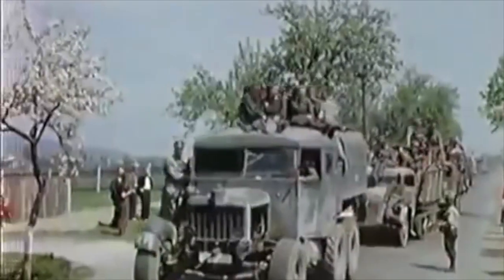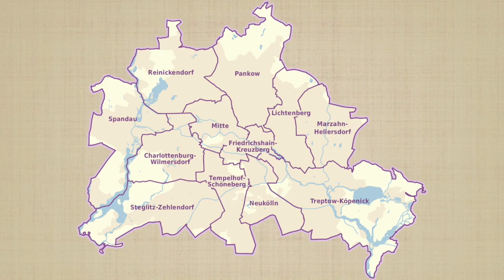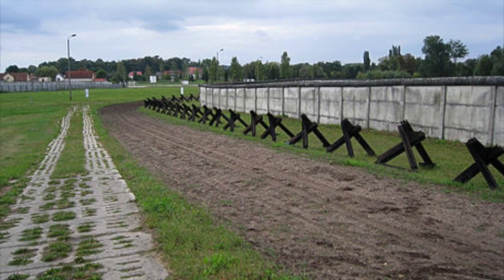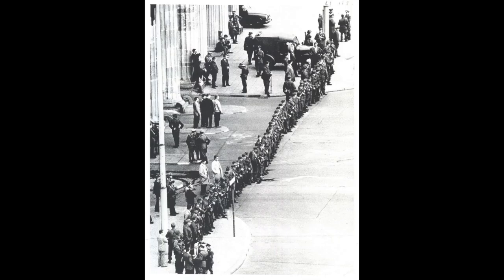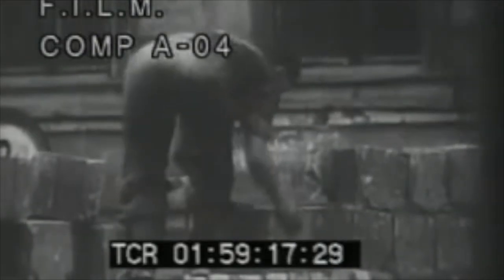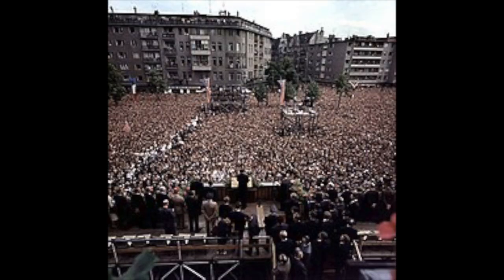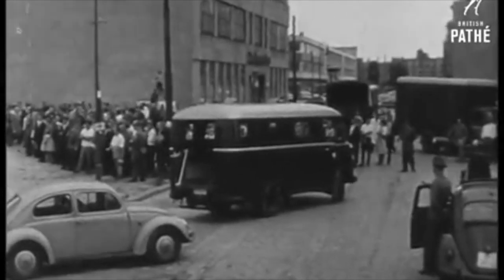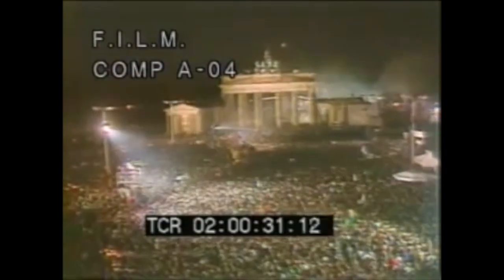NHD 2017-2018 Documentary "Divided: East Berlin and the Struggle Against the Wall" (Revised Version)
The final and revised version of my 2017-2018 NHD Documentary.

This is my documentary project for National History Day 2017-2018, under the theme 'Conflict and Compromise'.

I own none of the film footage pictured in this video.

Video Footage Credits:
NYC Film Archives
British Pathe
Steven Spielberg Film

General Haywood  by the United States Marine Band

The Temperature of the Air on the Bow of the Kaleetan by Chris Zabriskie

Other Audio Used:
Address at the Brandenburg Gate by Ronald Reagan